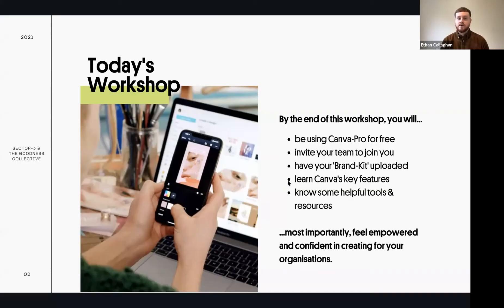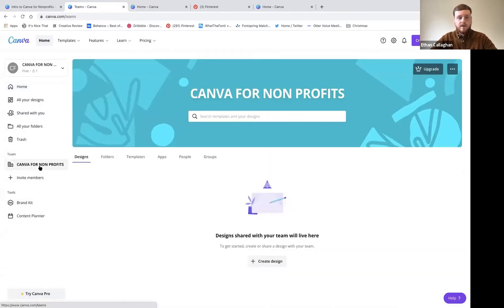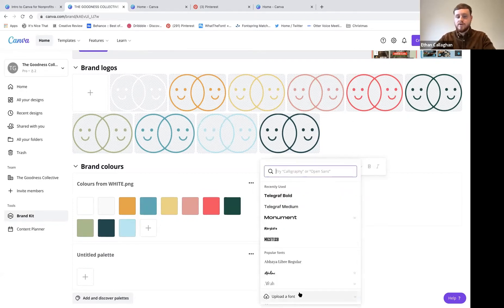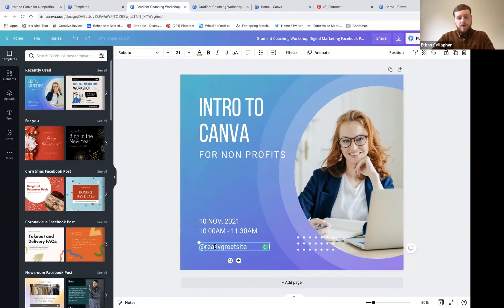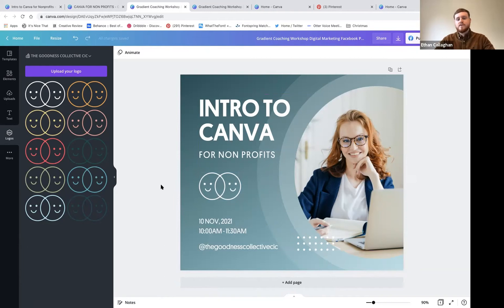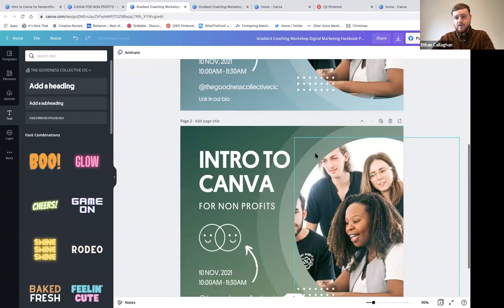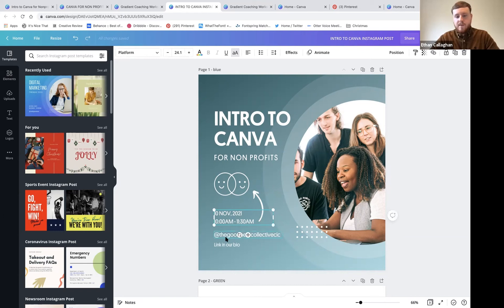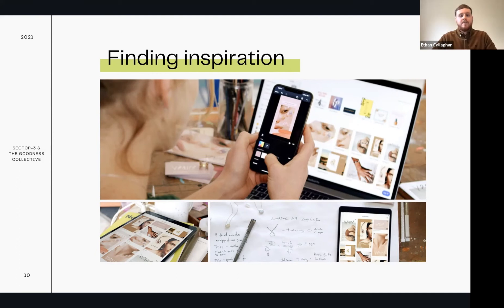Intro to Canva with The Goodness Collective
Did you know Canva offer a free subscription to non-profit organisations?
Discover what the platform can offer with this webinar